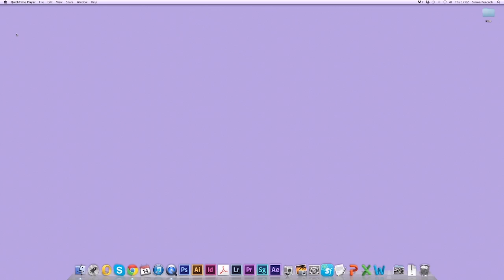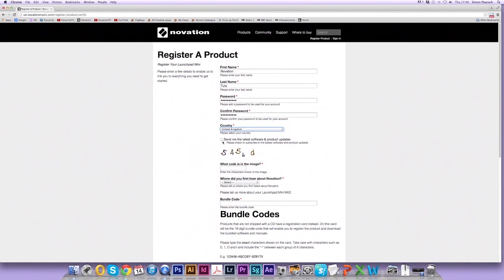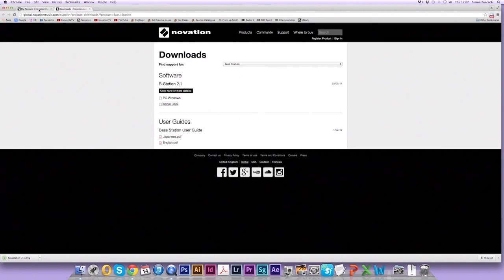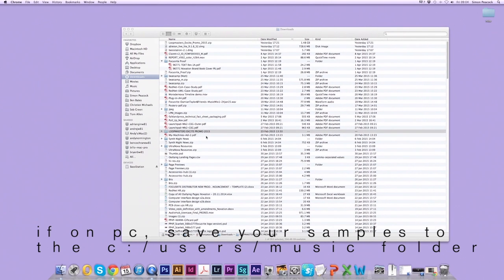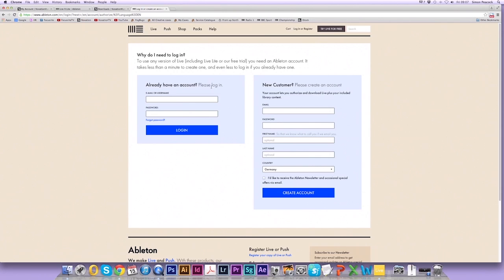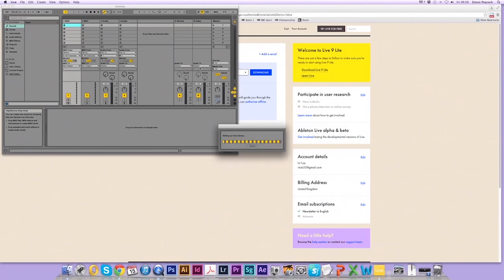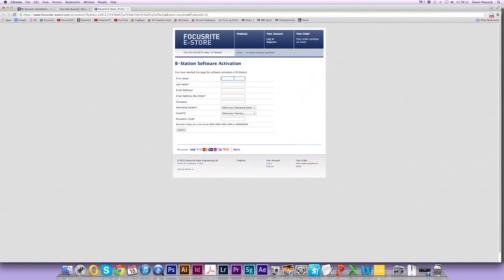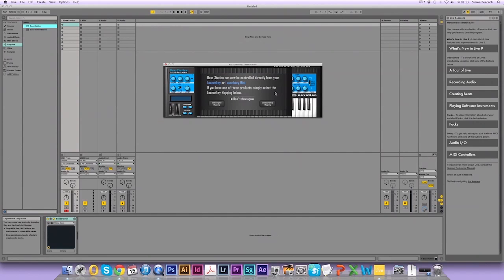Novation // Getting Started with Circuit - Registration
Everything you need to know about registering your Circuit.